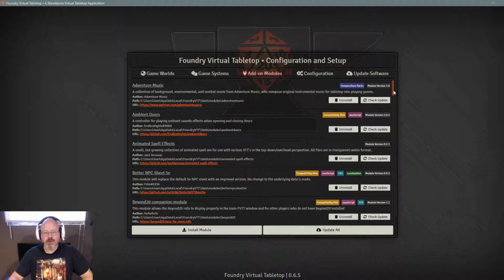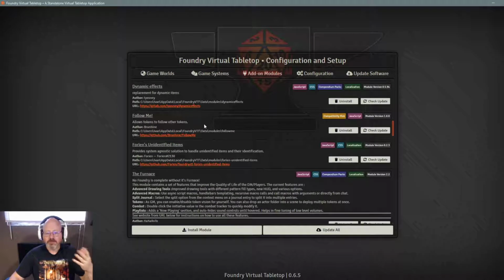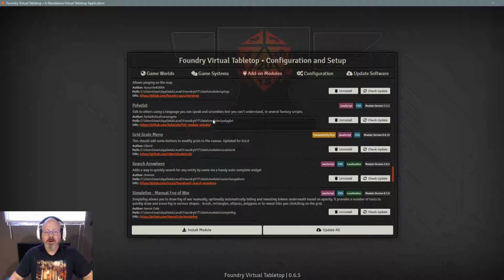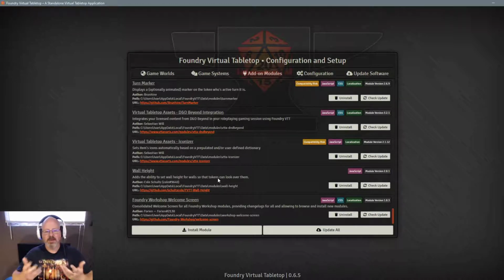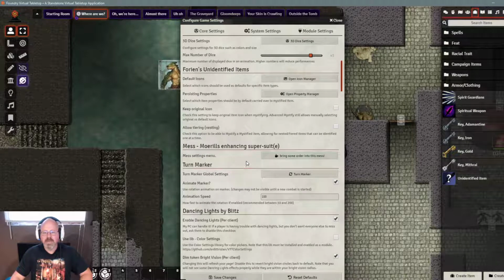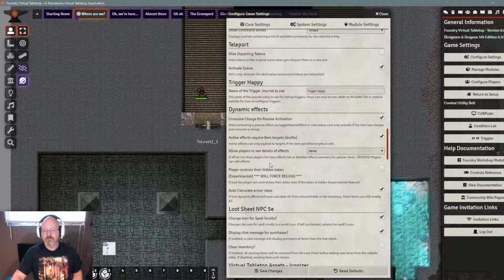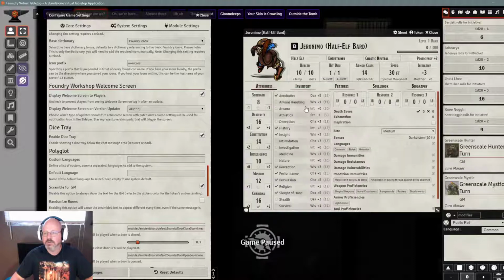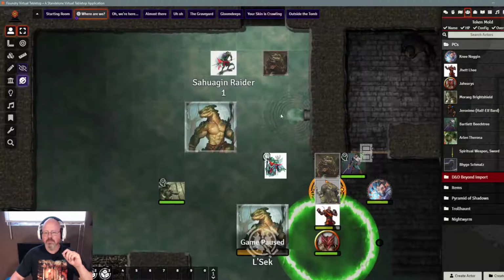Foundry VTT Modules (my current ones) Run Through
In this video, I go through the long list of modules I'm currently using and discuss each one as far as my current understanding of them allows.
NOTE: As of release 0.7.5 some modules have stopped working as I write this edit.  I will try to keep the list updated.
Note: As of release 0.8.6, more modules have stopped working but others are taking their places.

Modules discussed:
Adventure Music
Ambient Doors
Animated Spell Effects
Beyond20 Companion Module
Combat Template Cleanup
Combat Utility Belt (CUB)
Conditions for D&D 5e (no longer supported, CUB does it all now)
Dancing Lights by Blitz (replaced by Community Lights)
Deselection  (no longer needed, part of vanilla Foundry)
Dice Tray
Dice so Nice!
DNDBeyond Character Sheet for 5e
Dynamic Effects (replaced by Dynamic Active Effects)
Forien's Unidentified Items
The Furnace (no longer supported)
Game-Icons.net
Kobold Press OGL Compendium
Look at That
Loot Sheet NPC 5e
The MAD Cartographer |Caverns (Free)| (There's a new version now, almost the same name)
Mess (not supported afaik, except for Mars 5e - Moerills alternative rolling style for 5e, conflict with MidiQOL)
Music d20 Sampler
Pings
Polyglot
Grid Scale Menu
Search Anywhere
Super Homebrew Compendium
Teleport (no longer supported, use Multi Level Tokens instead)
Token Auras
Token Info Icons
Token Mold
Trigger Happy
Turn Alert
Turn Marker
Vitual Tabletop Assets (VTTA) - D&D Beyond Integration (replaced by Mr. Primate's D&D Beyond Importer)
VTTA - Iconizer (no longer supported)
Wall Height
Foundry Workshop Welcome Screen